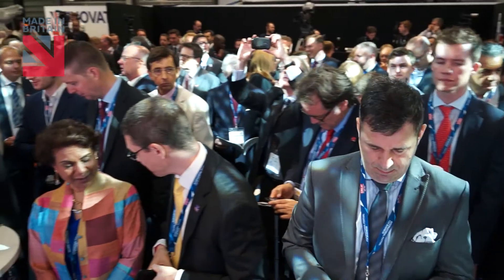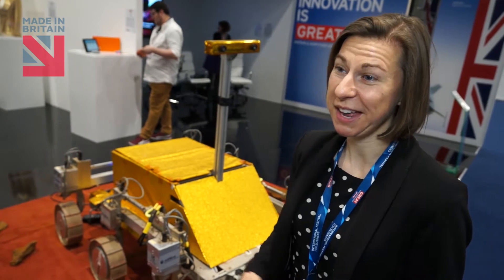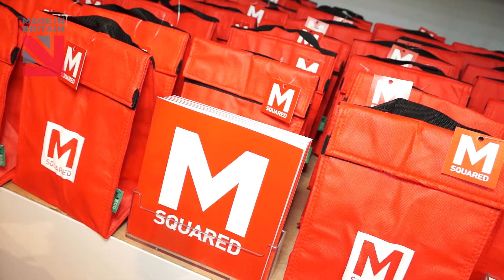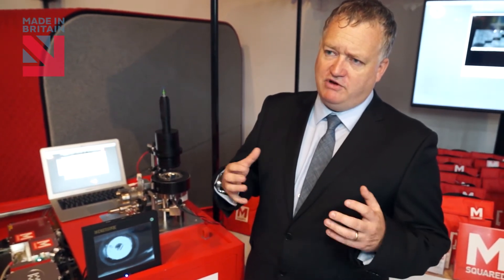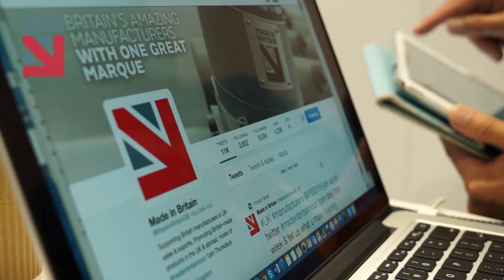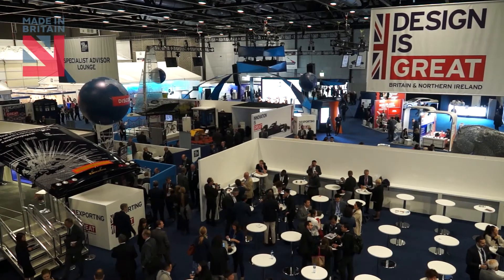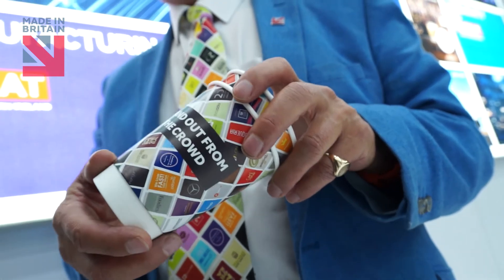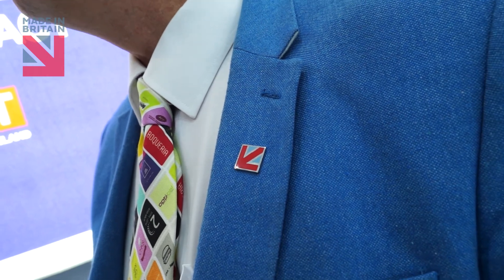Made in Britain at the International Festival for Business 2016. Video 1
Part of the Made in Britain video archive. For more information about Made in Britain and what it can do for your manufacturing business,